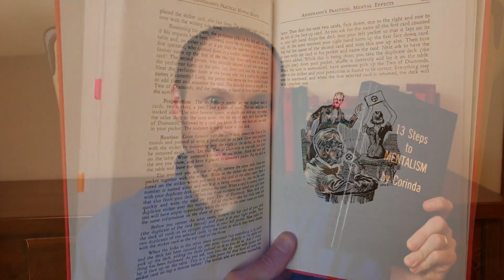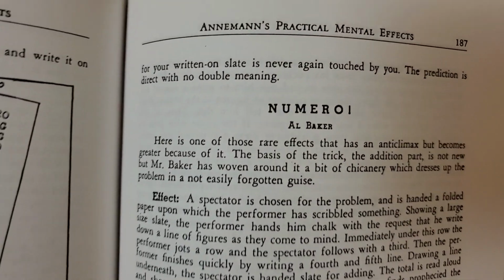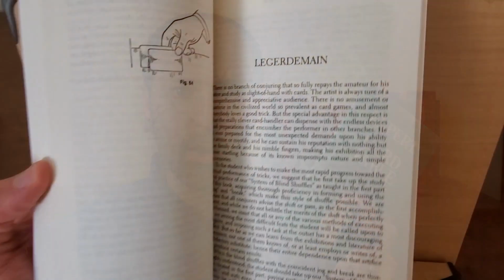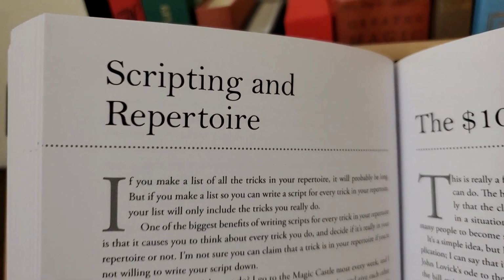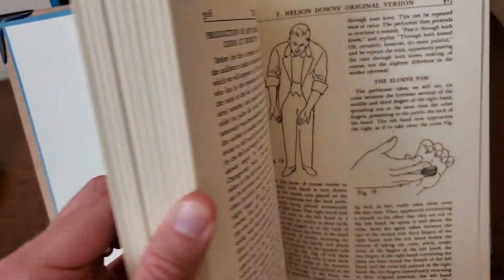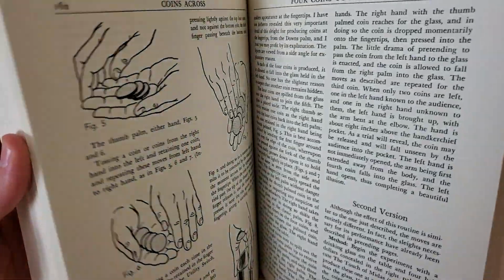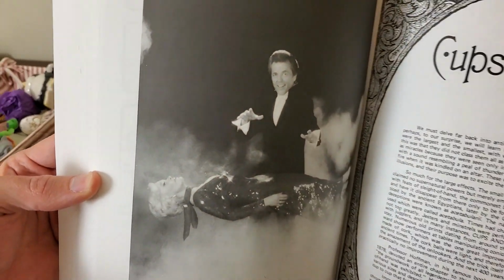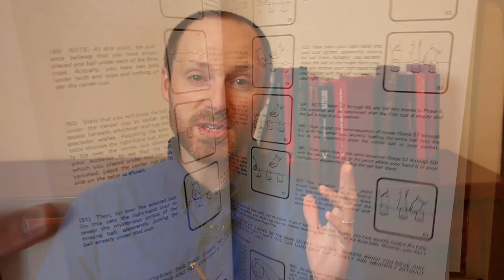Annemann's Magic Five Foot Shelf - Updated - Foot 2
If you're a magic book lover, you're going to enjoy foot 2 of Jeff’s five foot shelf of magic, as originally inspired by Ted Annemann. Links to the products below.